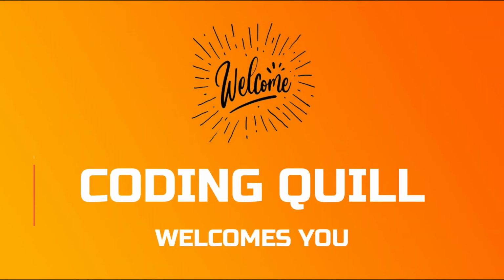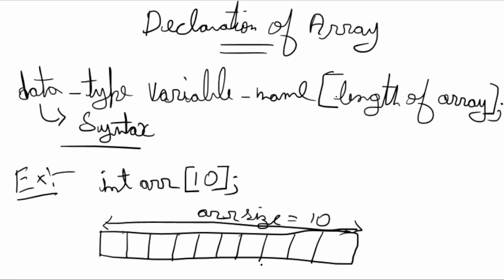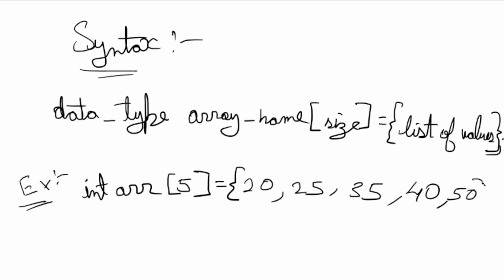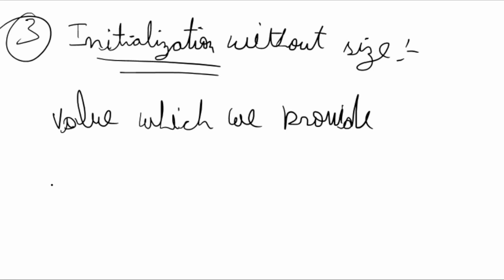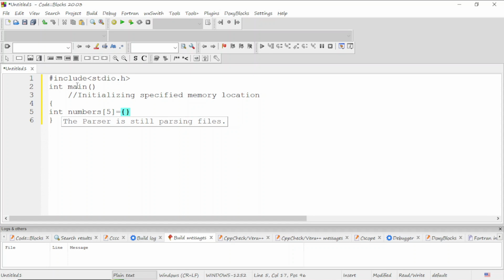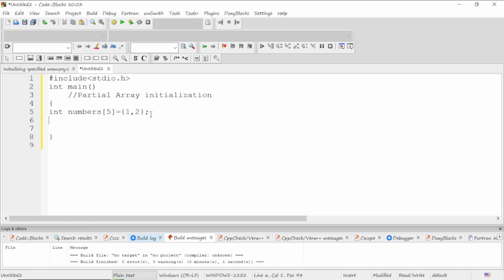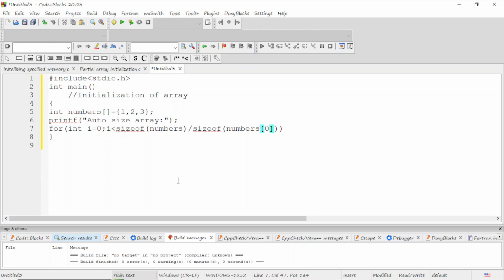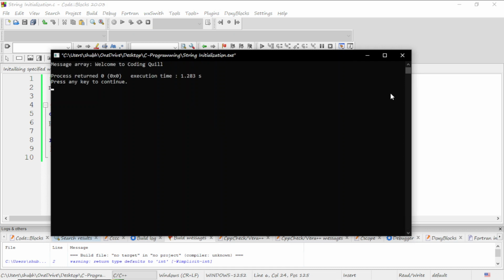EXPLORING ARRAYS |C-PROGRAMMING| Part-7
Welcome to CodingQuill! In this video, we'll delve into the fascinating world of arrays in C programming. From different initialization methods to practical examples, we'll cover everything you need to know to master arrays. Join us on this journey as we explore the power and versatility of arrays in C programming.